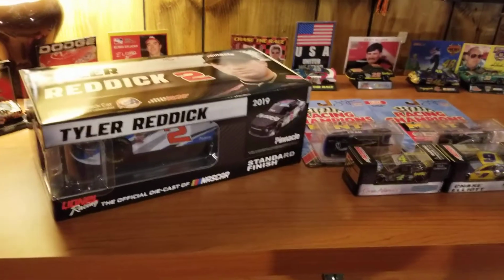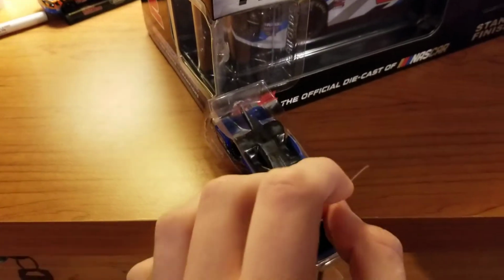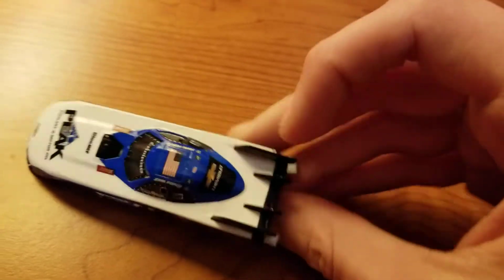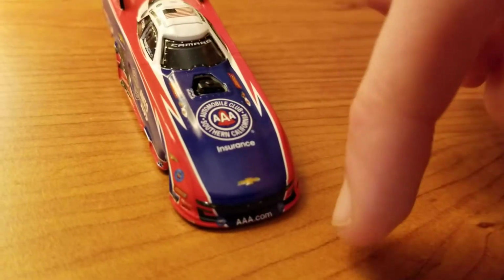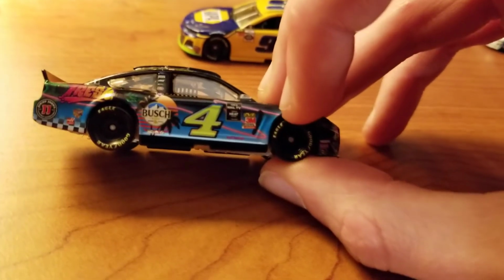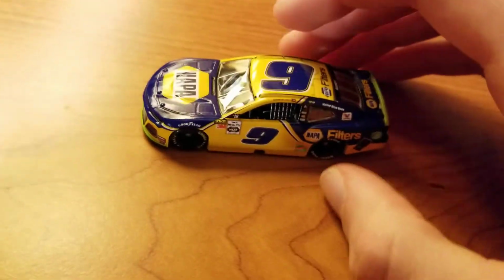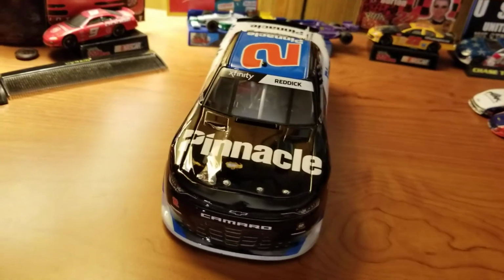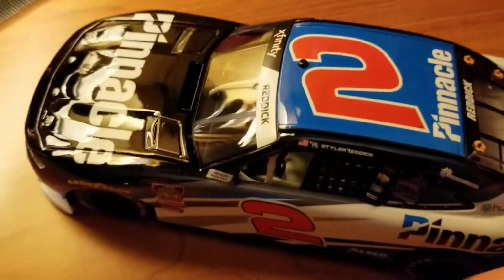Kevin Harvick Gen X, Chase Elliott NAPA Filters, Tyler Reddick Pinnacle, NHRA John Force, Hight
This is another diecast video that includes the following:
*Tyler Reddick's 2019 #2 Xfinity Series Pinnacle Chevy
*Kevin Harvick's 2019 #4 Busch Beer Gen X Ford
*Chase Elliott's 2019 #9 NAPA Filters Chevy
*John Force's 2019 Peak NHRA
*Robert hight's 2019 Auto Club NHRA